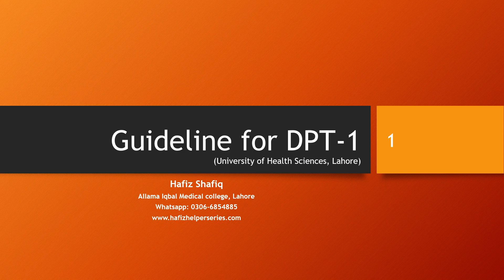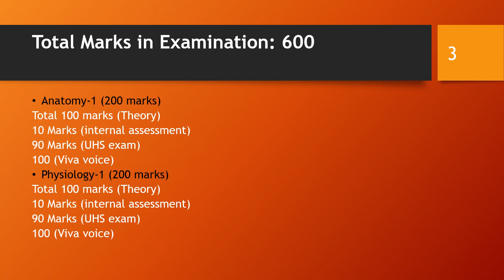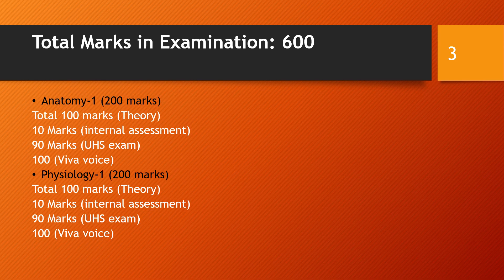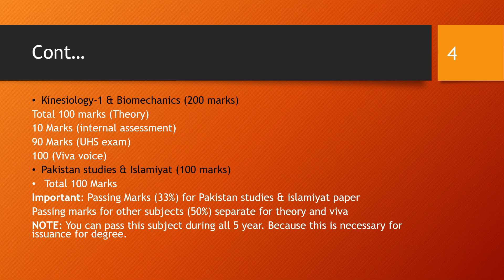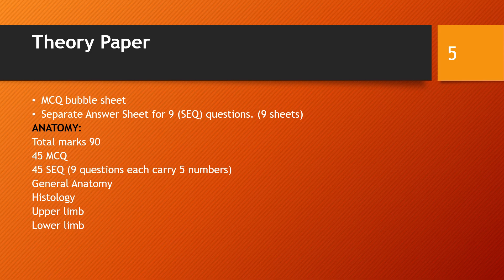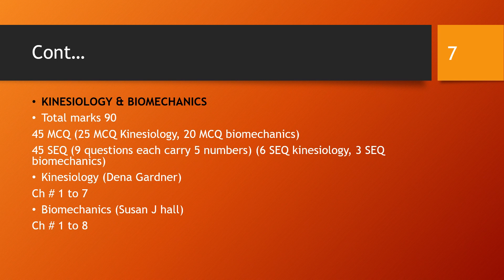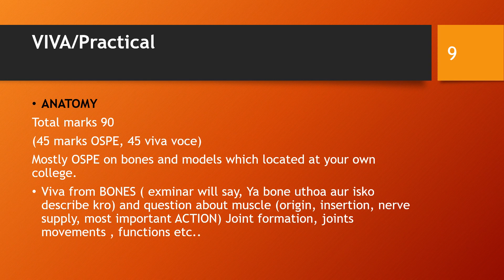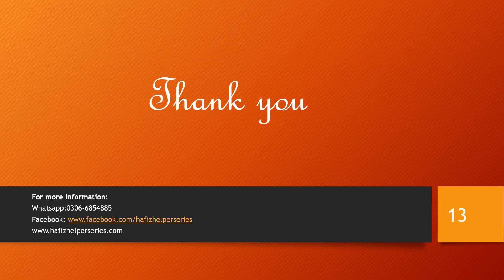Guideline for First year Doctor of Physical Therapy students by hafizhelperseries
This youtube channel is made for the help of other students of Doctor of Physical Therapy (DPT)

hafizhelperseries